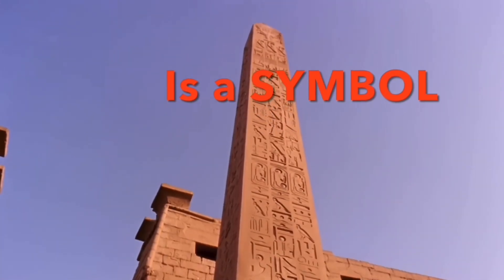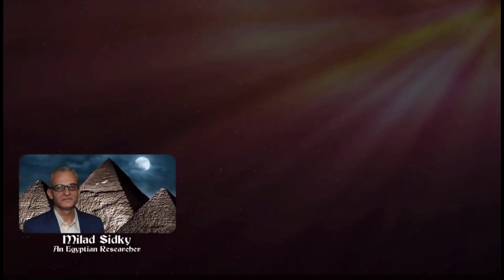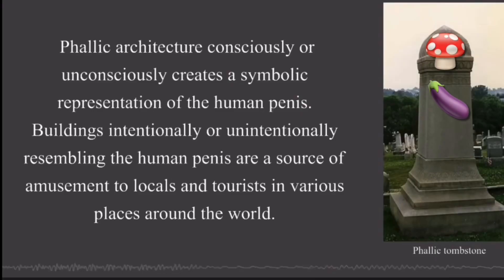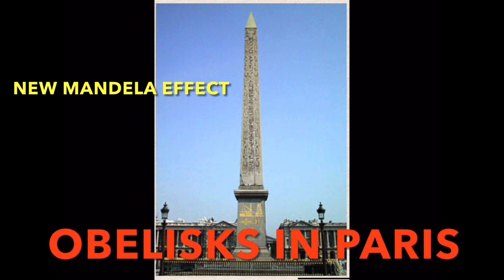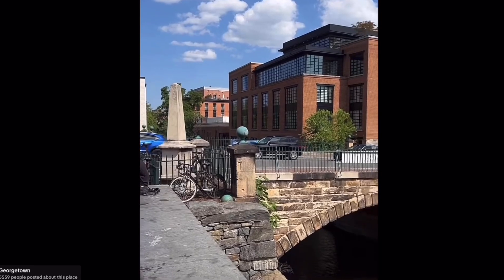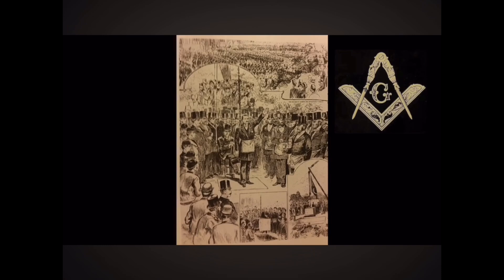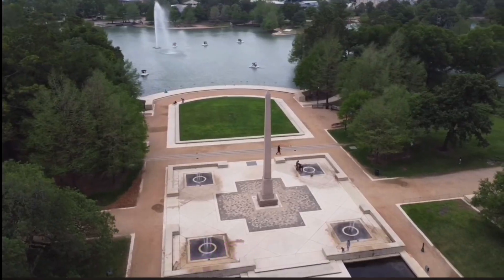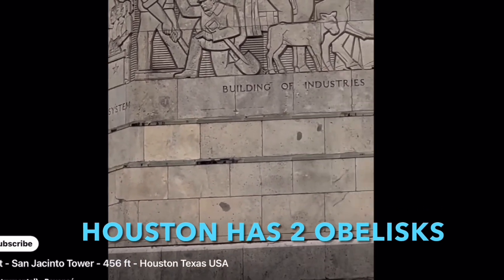20 NEW OBELISKS .. SHAFT 🍆 SYMBOLISM … by experts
KANAMARA ,,, JAPAN PENIS FESTIVAL